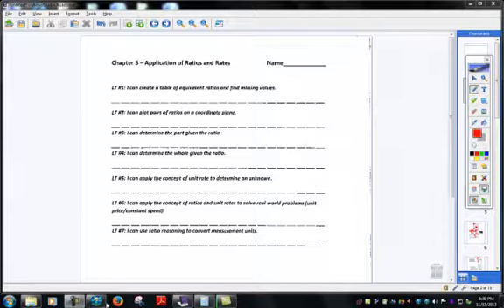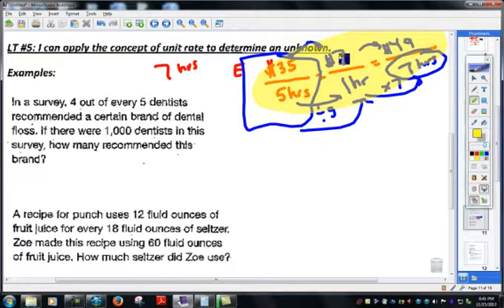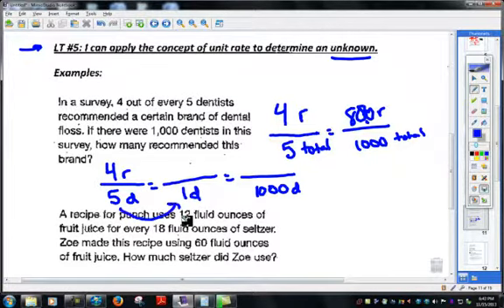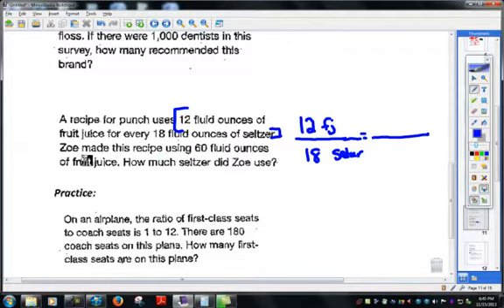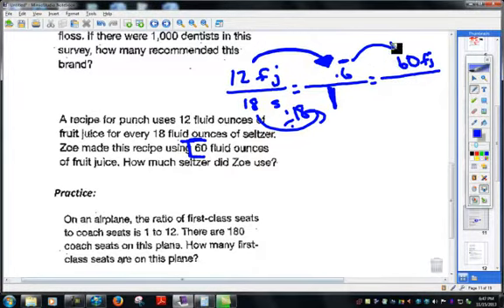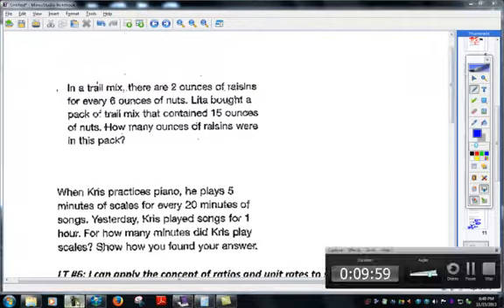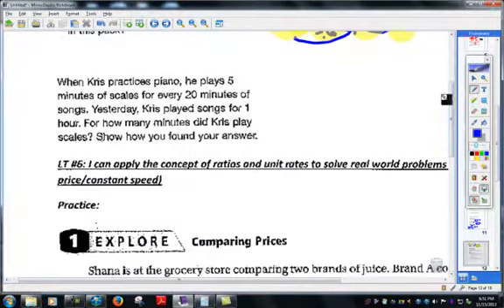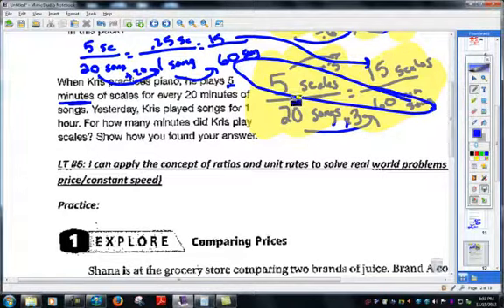Chapter 5 LT #5 Video